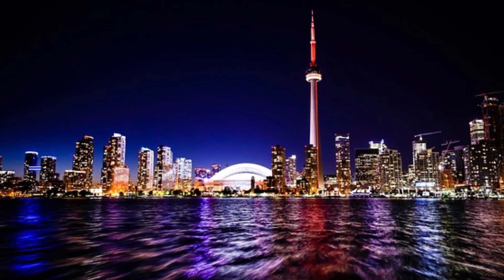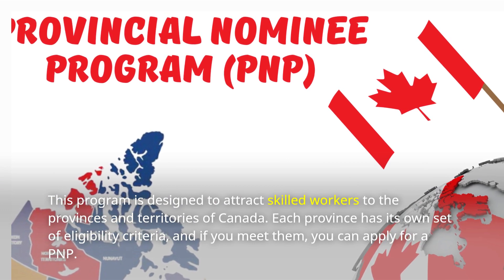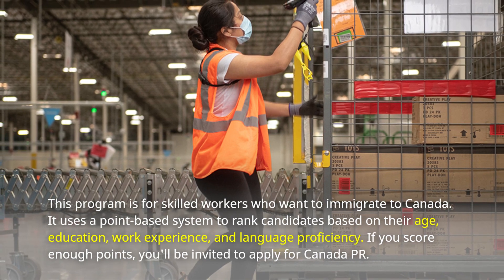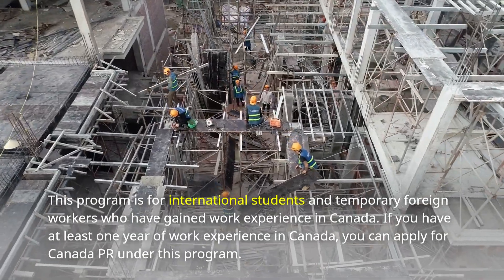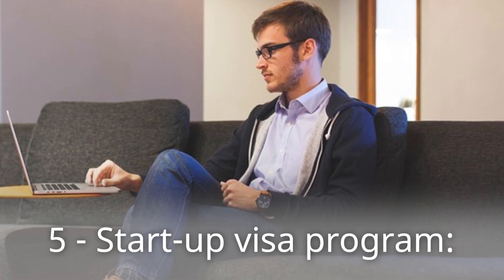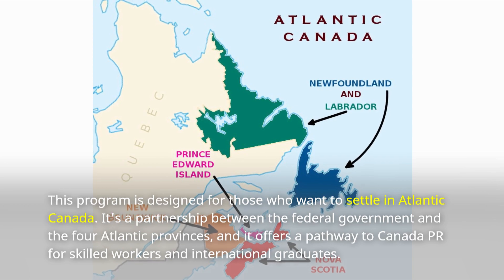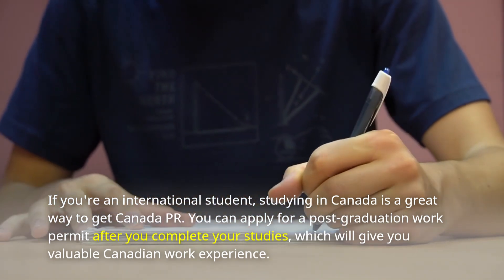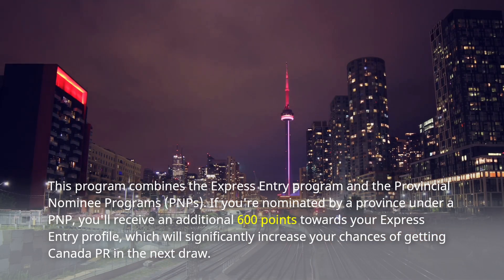Canada Immigration 2023- EASY PR PATHWAY (For Students, Parents, and Spouse)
Hello everyone,
In this video, we'll be discussing the top 10 best ways to get Canada PR in 2023.
Whether you're a skilled worker, a student, or a businessperson, we've got you covered. This program is designed to provide a faster and more streamlined process for individuals who want to apply for permanent residency in Canada. We will provide you with all the details you need to know, including eligibility criteria and how to apply.

Note: Neither a Canadian government agency nor an immigration lawyer owns this channel. The content on the channel is gathered from various public sources for immigration updates and the latest news. For Any Immigration inquiries Please contact a Licensed Immigration Lawyer or Regulated Immigration Consultant.